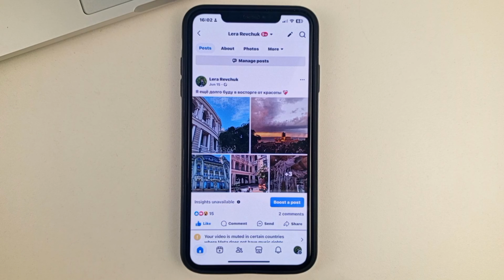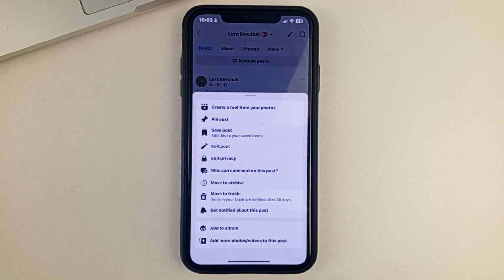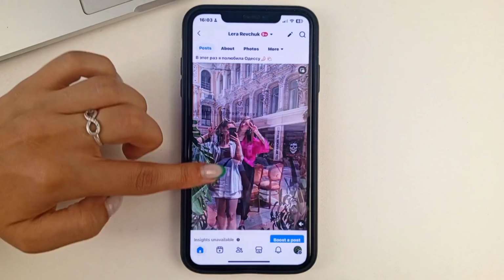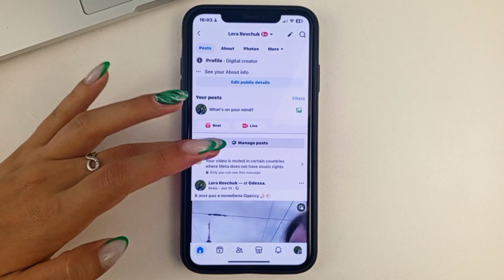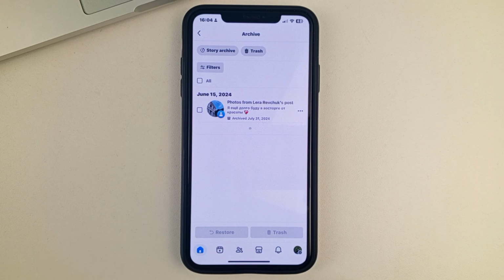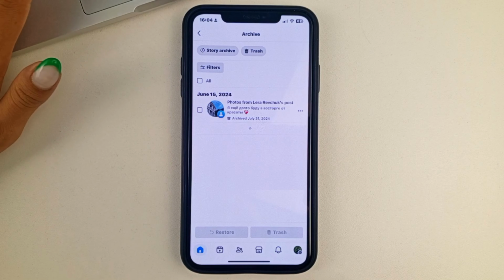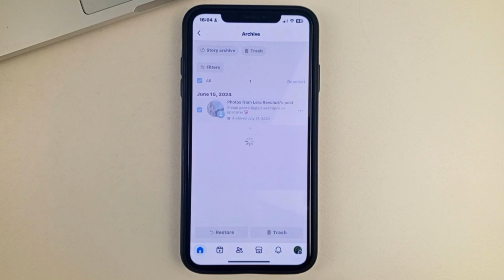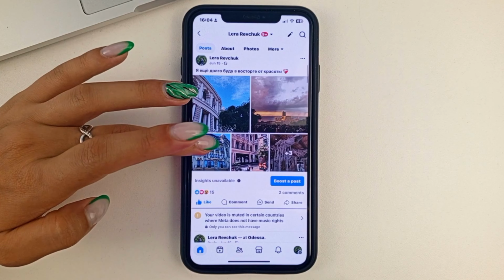How To Hide Facebook Posts - Full Guide